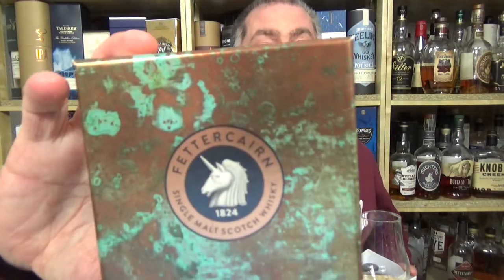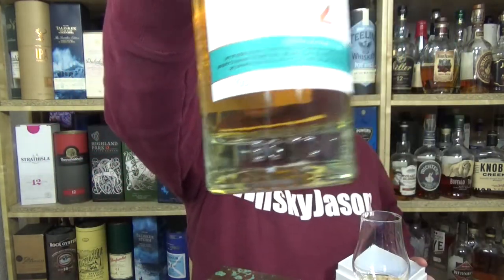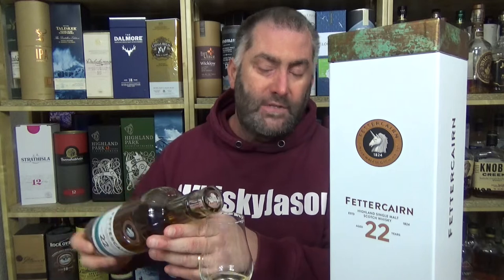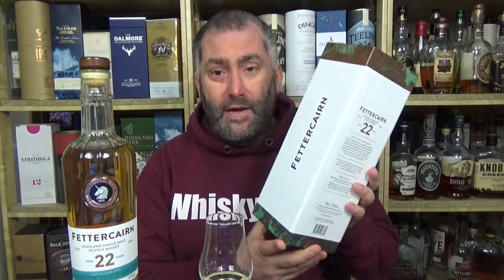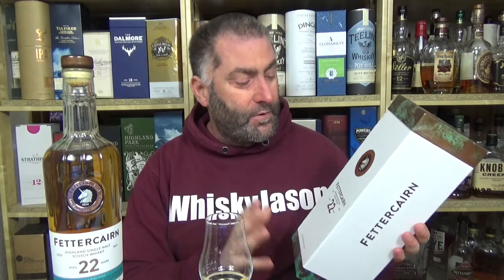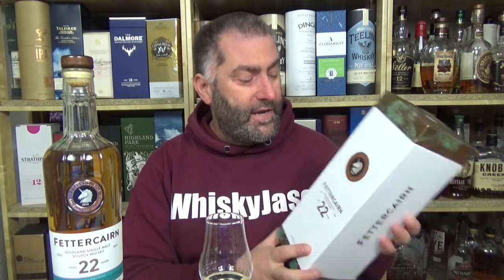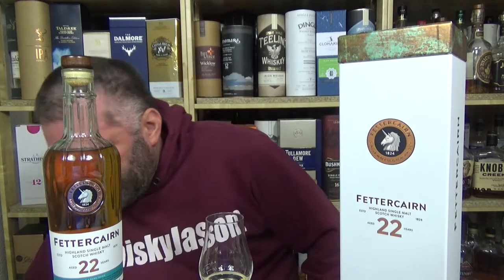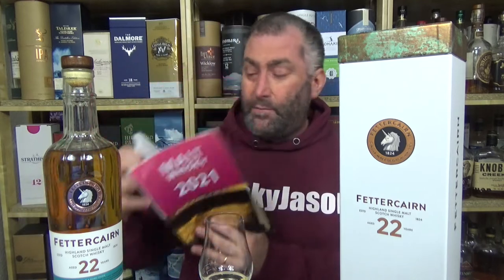Fettercairn aged 22 years with 47% ABV Highland Single Malt Scotch Whisky Review from WhiskyJason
WhiskyJason reviews Fettercairn aged 22 years Highland Single Malt Scotch Whisky with 47% ABV